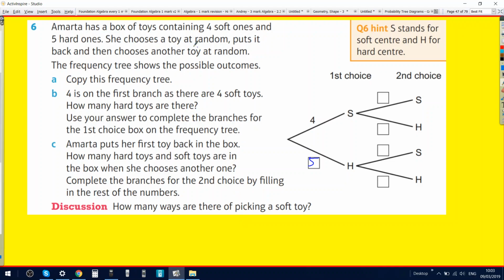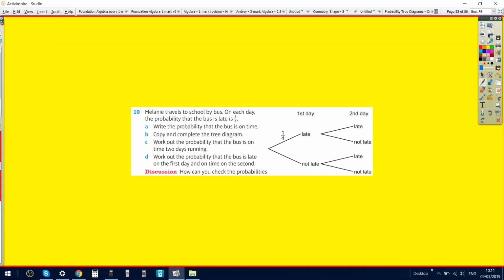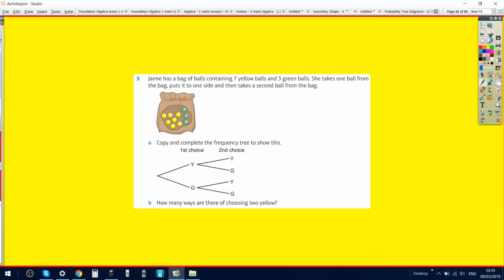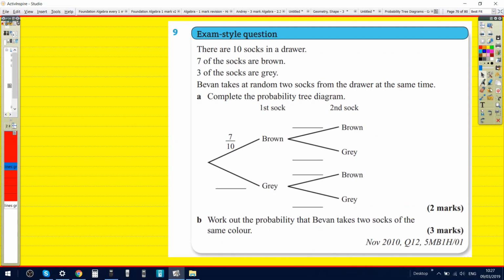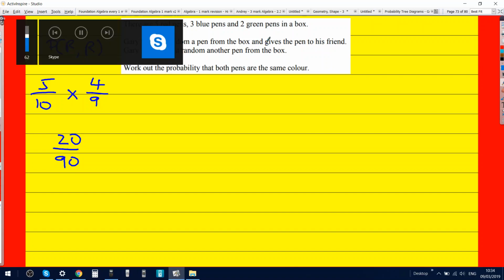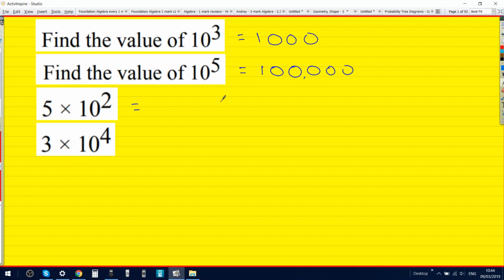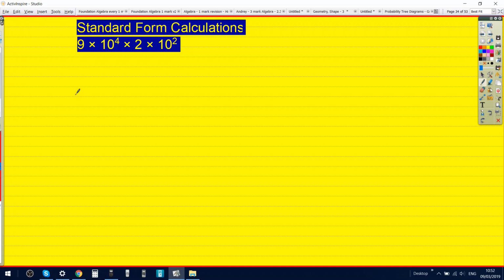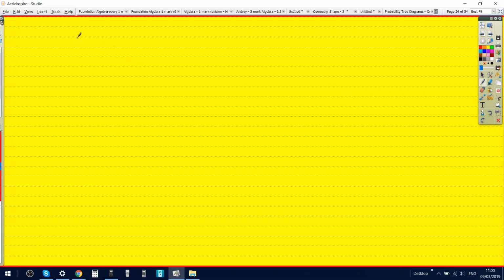Noah - Probability Tree Diagrams, Standard Form - GCSE Foundation - 9.3.19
Frequency Trees, Probability Tree Diagrams, Conditional Probability